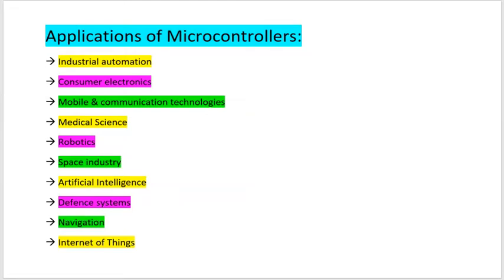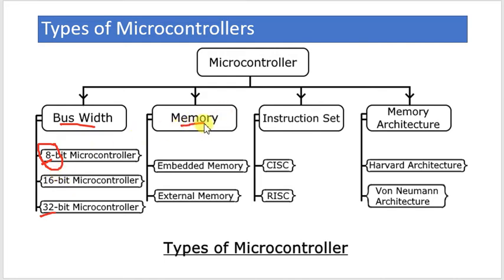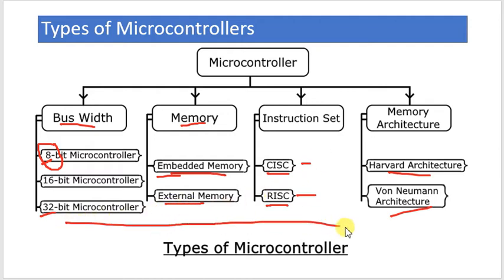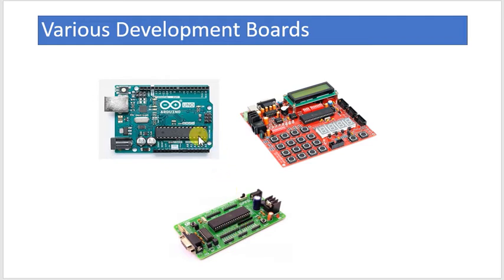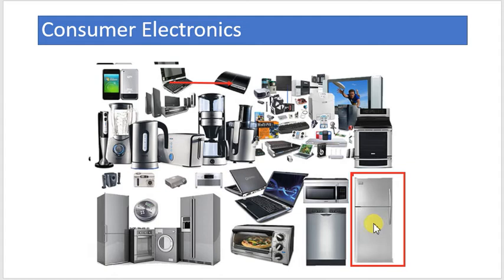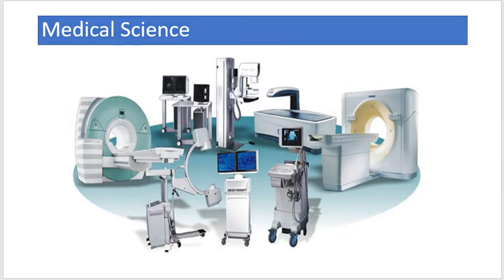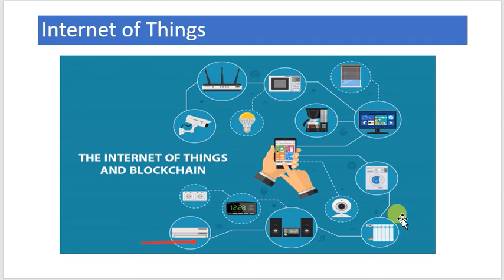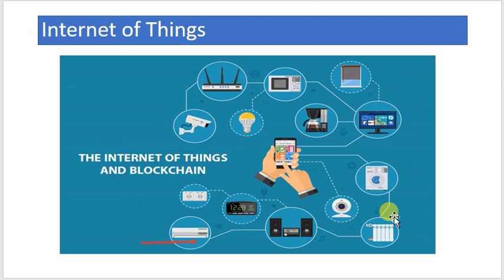Microcontroller Applications Lecture 3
A lecture on Applications of Microcontroller